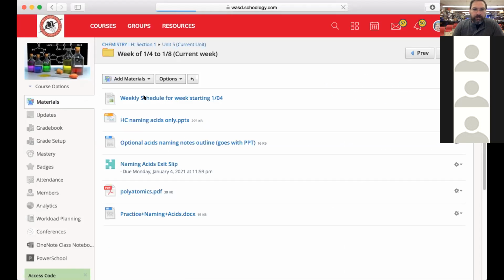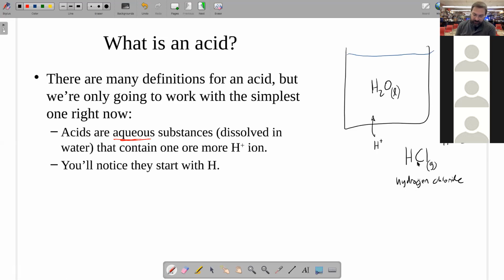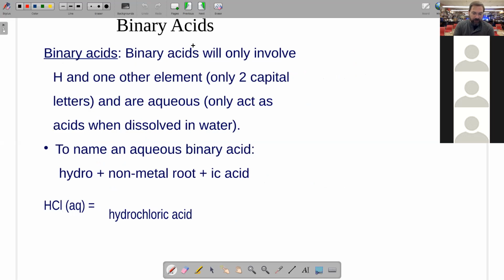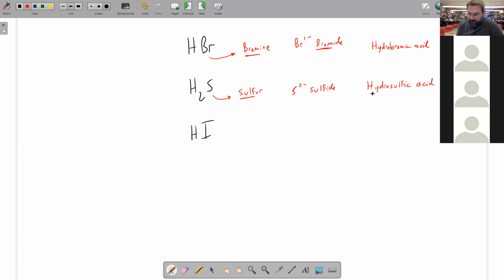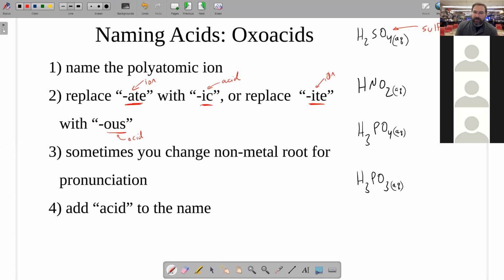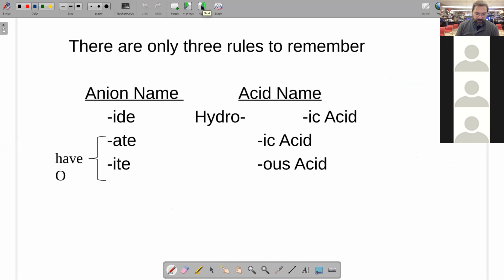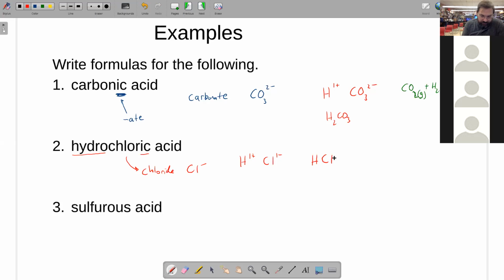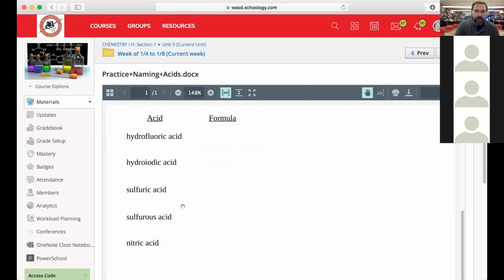Naming Acids - Honors Chemistry - 1/4/20